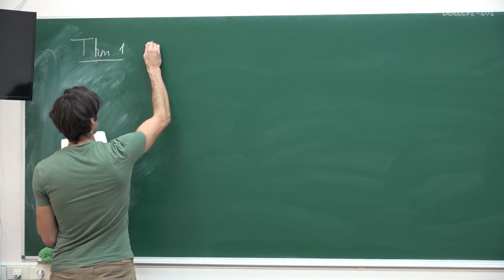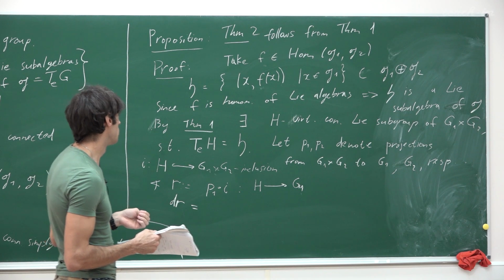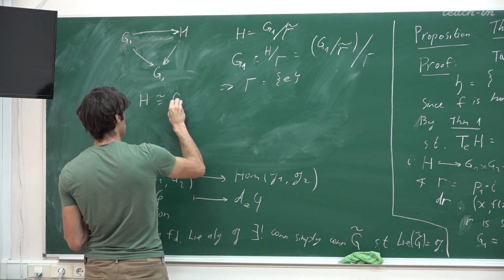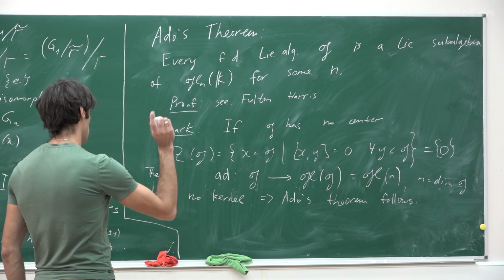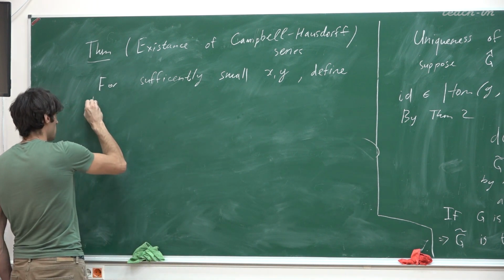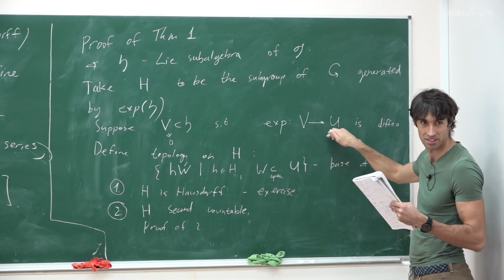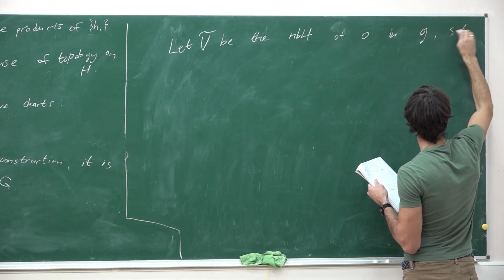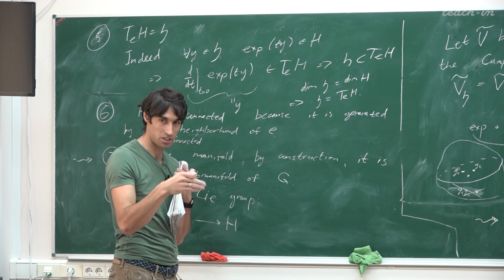Уваров Ф.В. - Группы и Алгебры Ли - 8. Three fundamental theorems of Lie theory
00:00:15 Reminder: Three fundamental theorems of Lie theory
00:06:52 Proposition 1: Th 2 follows from Th 1
00:07:18 Proof of the proposition 1
00:31:38 Ado's theorem
00:38:09 Proposition 2: Th 2 and Ado's theorem imply Th 3
00:38:55 Proof of the proposition 2
00:49:00 Existence of Campbell-Hausdorff series
00:54:59 Proof of the 1st fundamental theorem